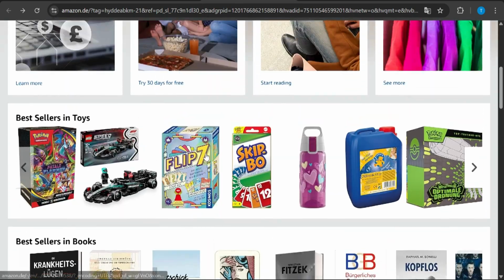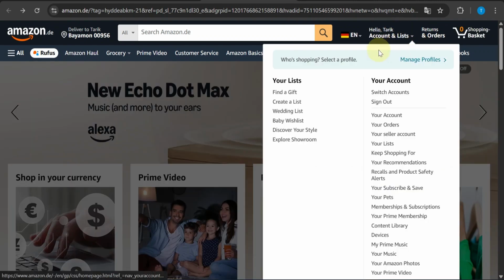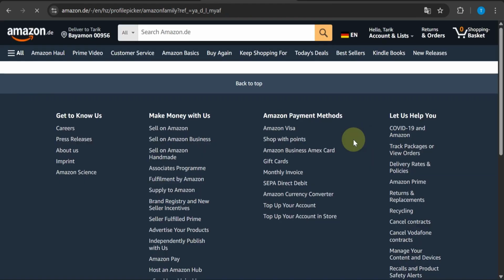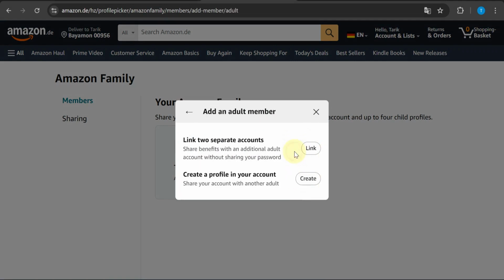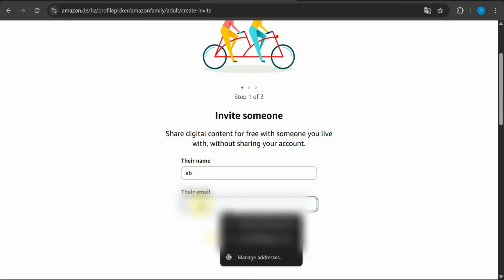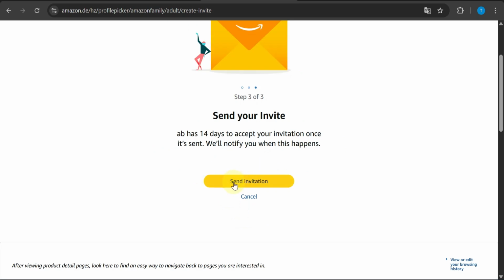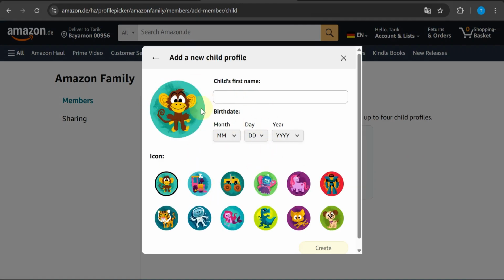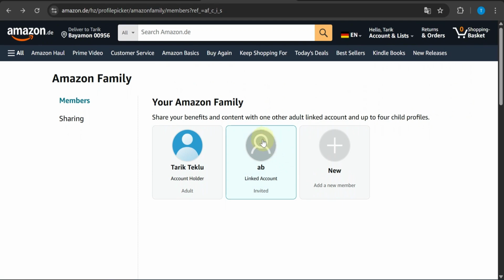How to Set Up Amazon Household Step by Step Guide [2026 GUIDE]